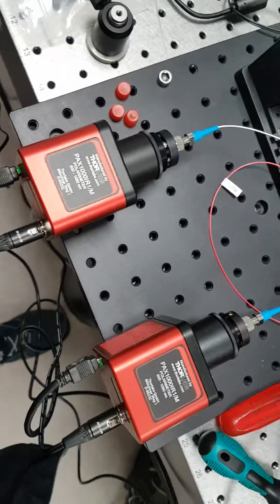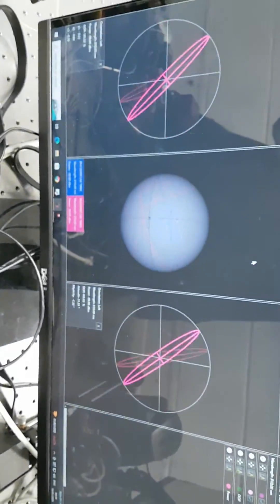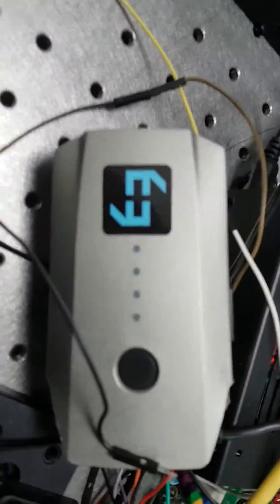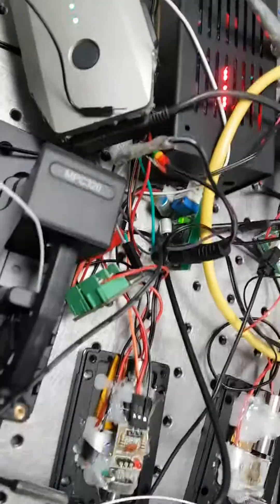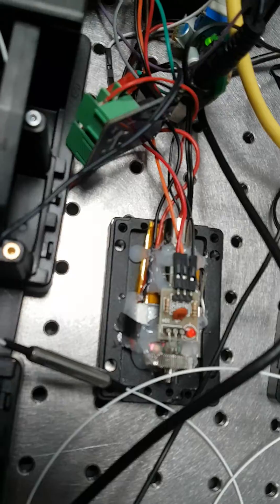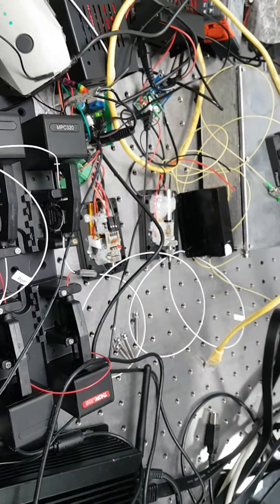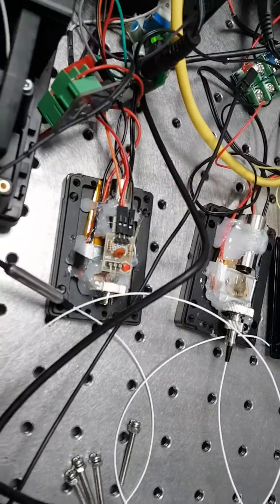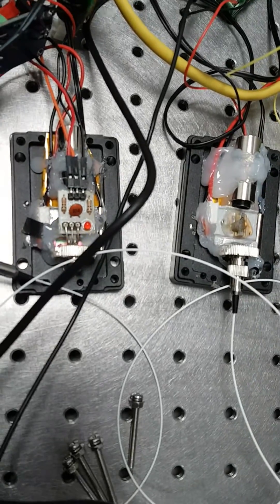Quantum Entanglement Nodes made with ppKTP for use in gate operations, distillation and more!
Some recent progress on my ongoing quest to build, install and integrate quantum optics to form a network, featuring the control of SPDC quantum entanglement sources using the mobile IoT app Blynk along with Polarization characterization equipment made by Thorlabs that can in principle perform a Bell basis measurement of polarization entangled states which is the key for performing gate based operations such as the SWAP operation which can help with the process of entanglement distribution to distant clients in a network. XOR is another gate based operation in quantum networks, in particular of use in creating one-time-pads for key generation.